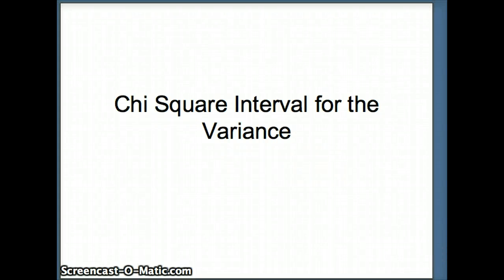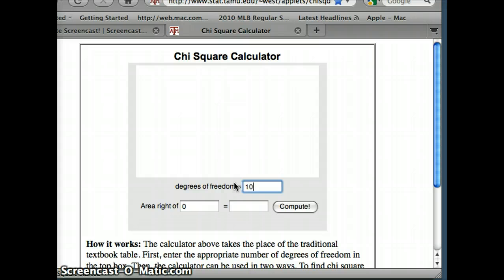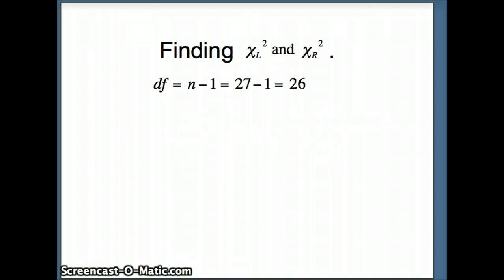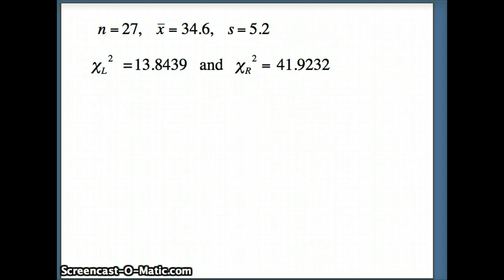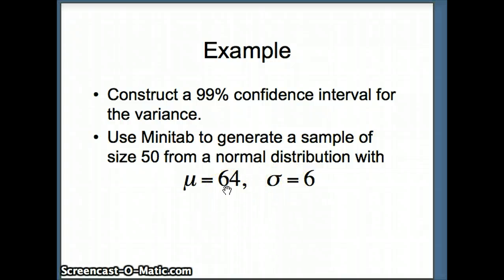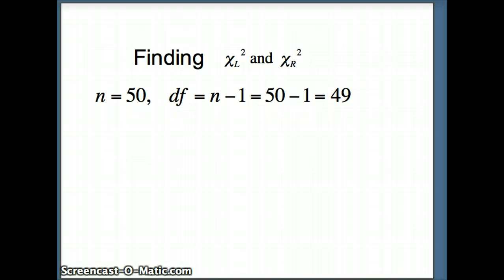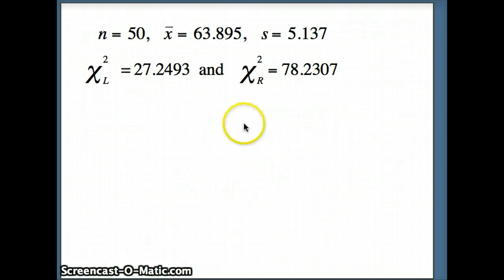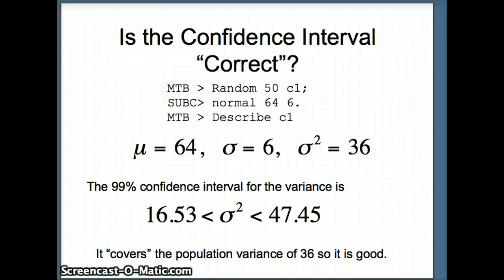DuPage Statistics: Chi Square Interval for the Variance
This lesson shows how to compute a chi square confidence interval for a variance.  It uses Minitab as an aid in finding values.